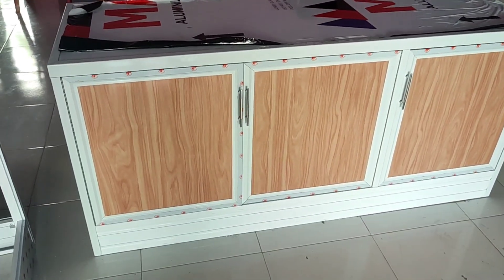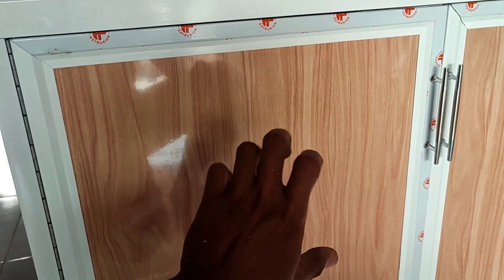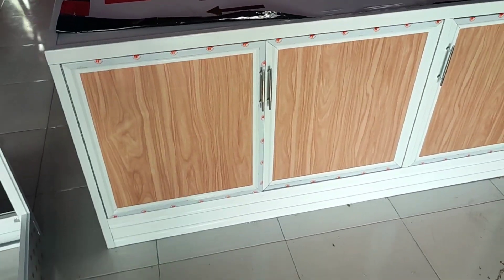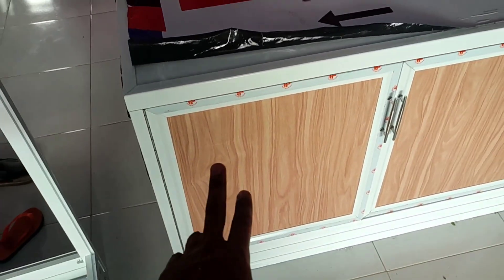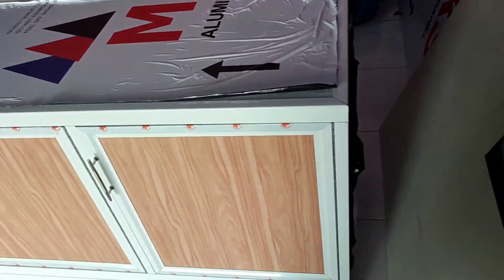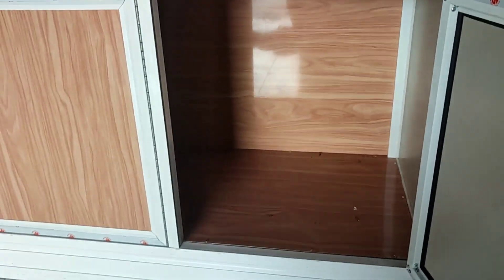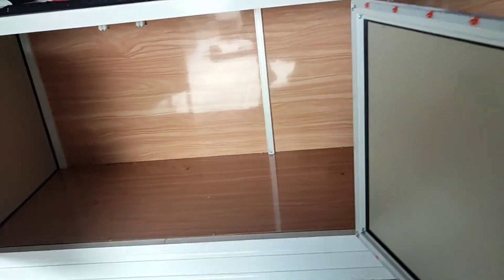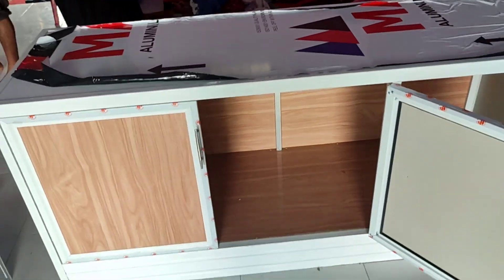Review Meja kompor terbaru aluminium full ACP